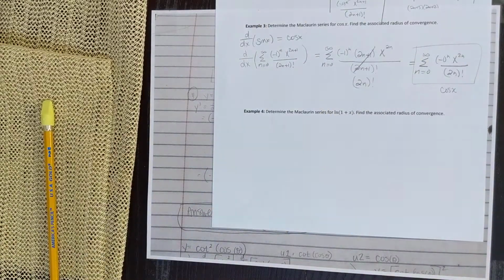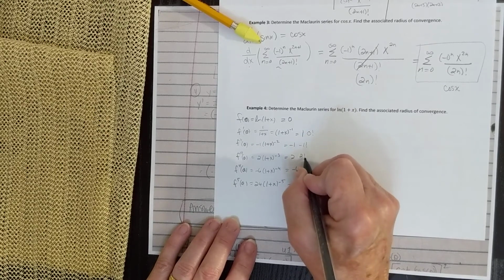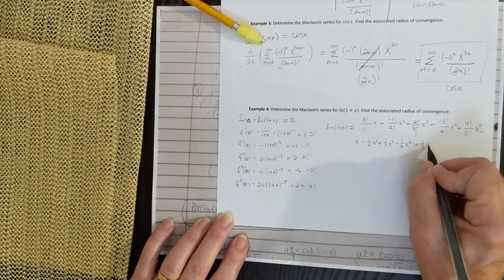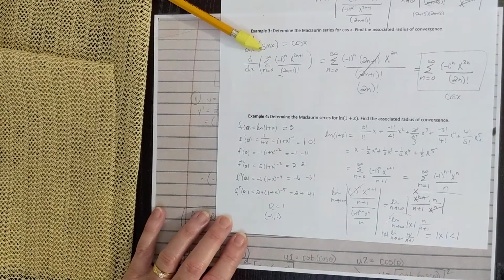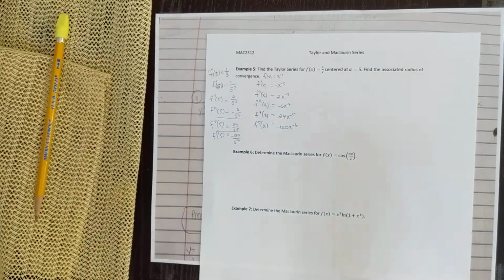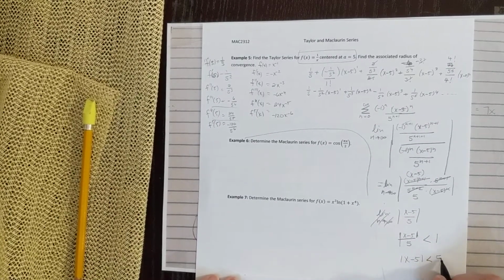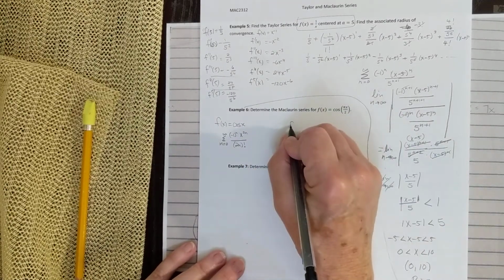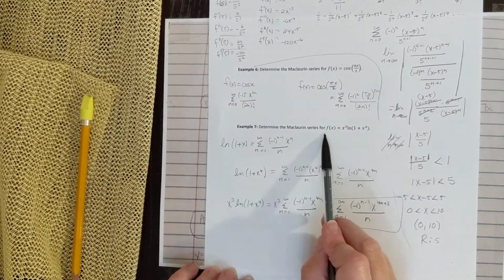Taylor and Maclaurin Series II